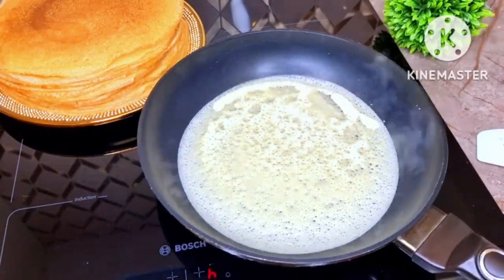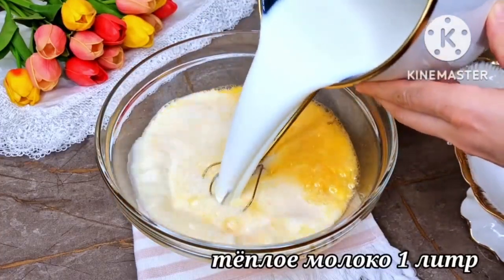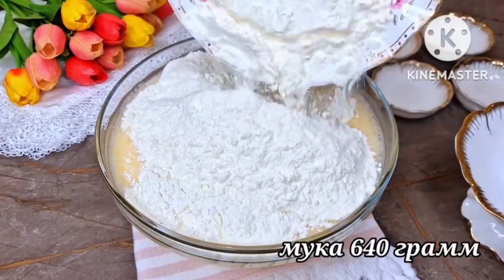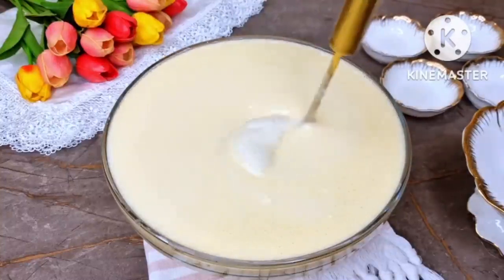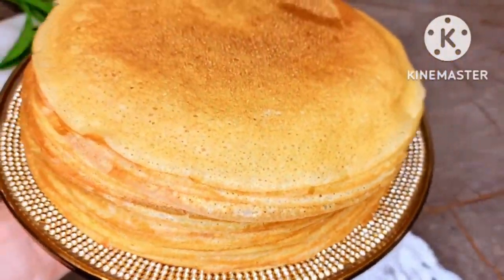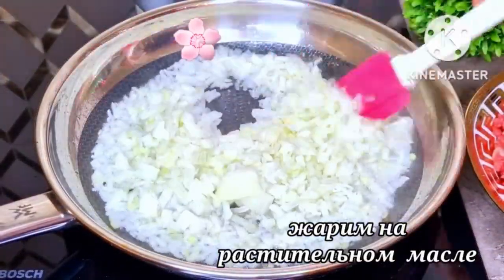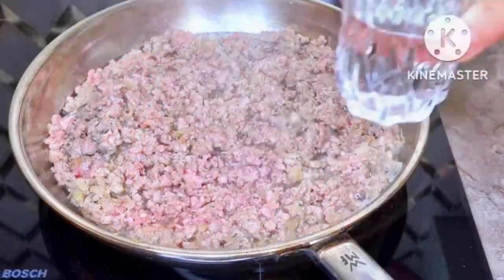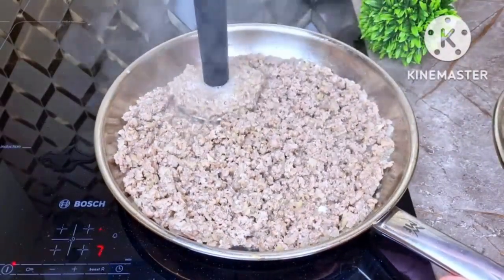LIVE AND LEARN! I FINALLY FOUND THE RIGHT CASTLE PANKE RECIPE!THE MOST DELICIOUS OLADI!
LIVE AND LEARN! I FINALLY FOUND THE RIGHT CASTLE PANE RECIPE! THE MOST DELICIOUS ALADI!
These actions do not harm you in any way. You don't lose anything. Thank you for your understanding.
FAUNA AND FLORA